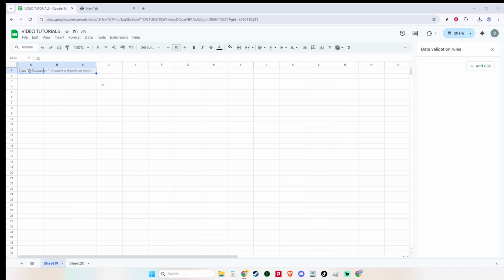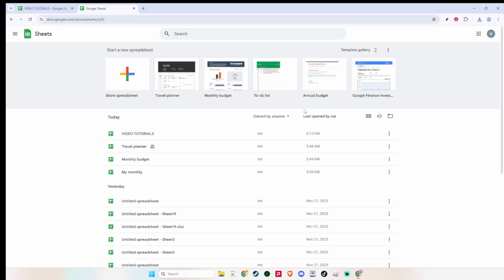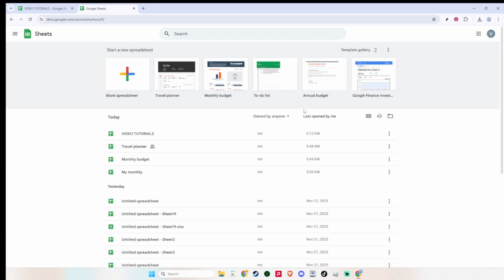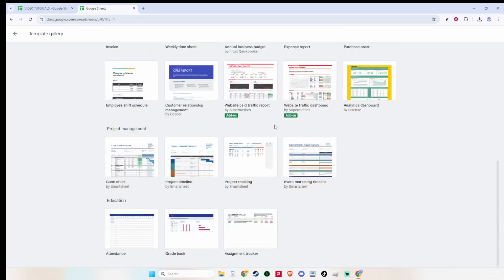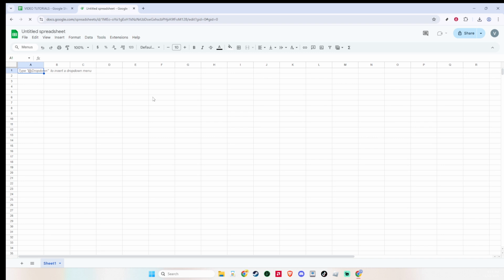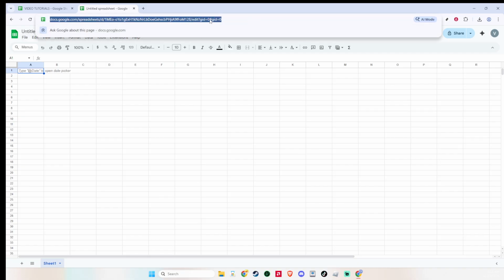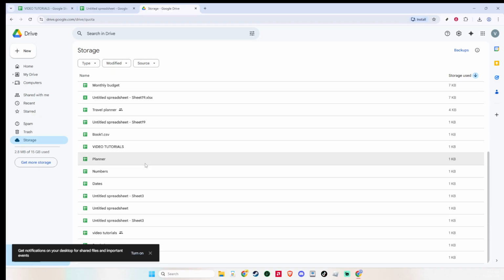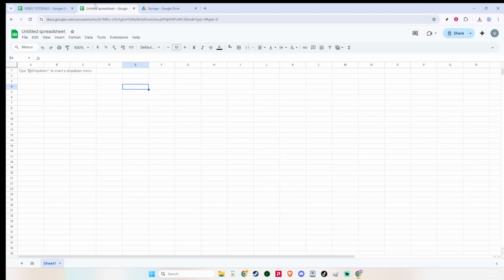How To Open Google Sheets In Chrome On Desktop [2026 Full Guide]